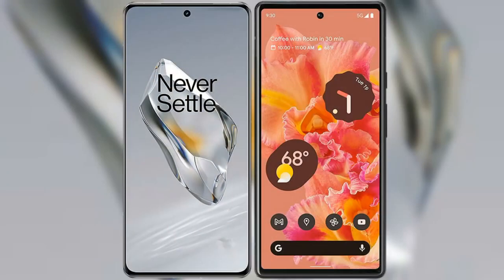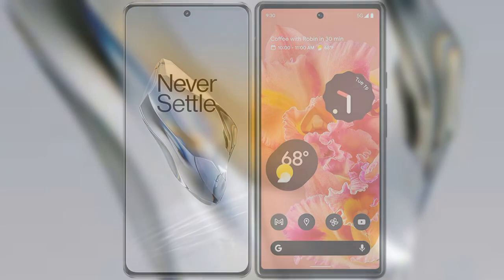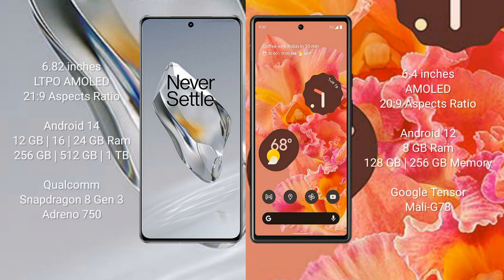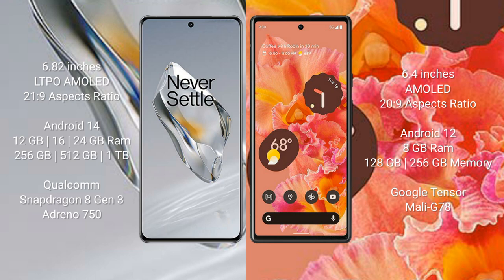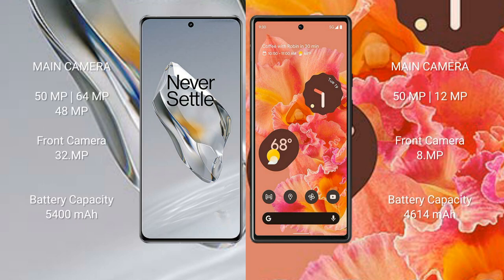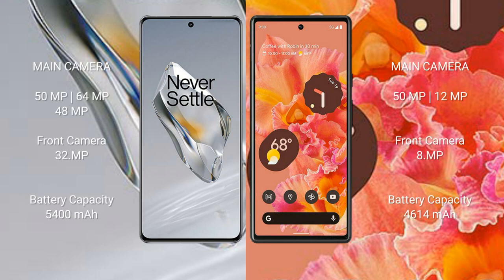OnePlus 12 vs Google Pixel 6 Review